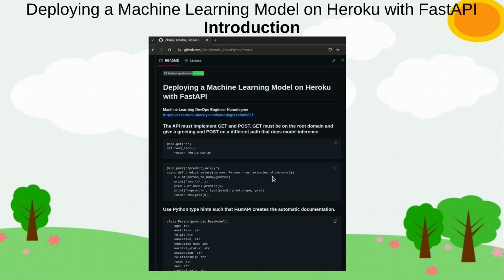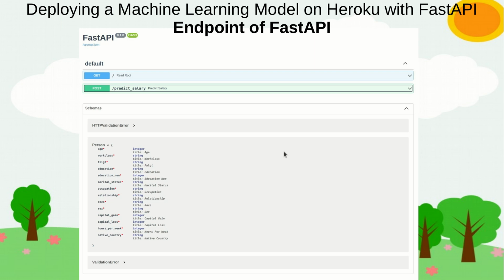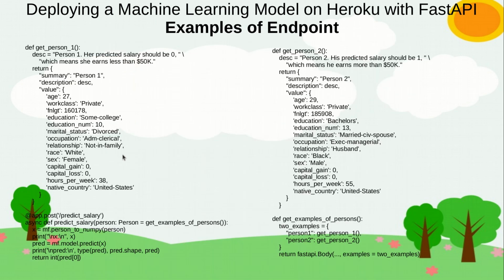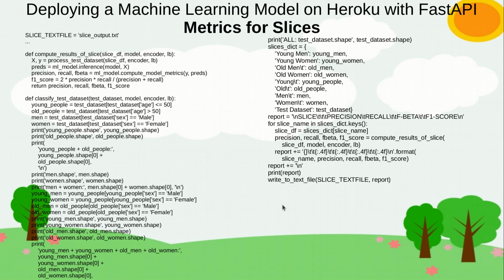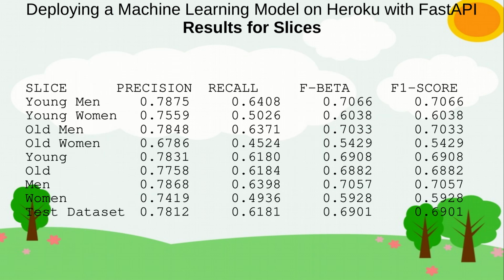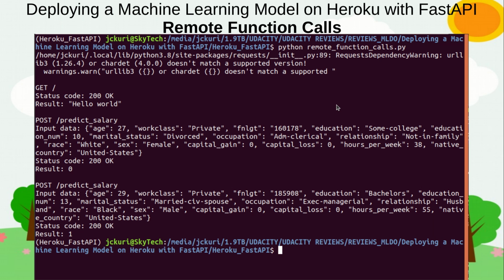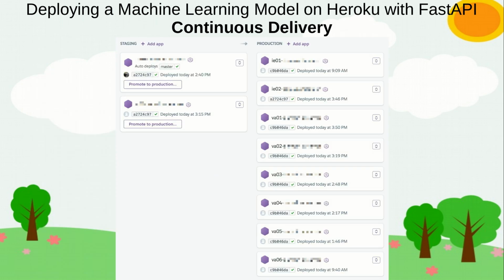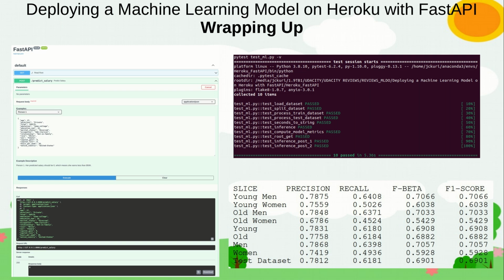Presentation of the project "Deploying a Machine Learning Model on Heroku with FastAPI"